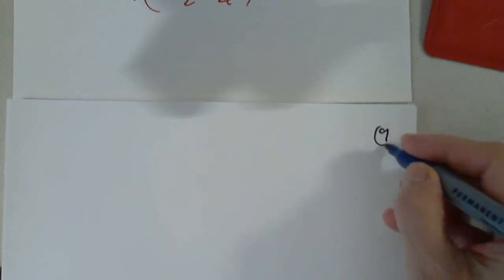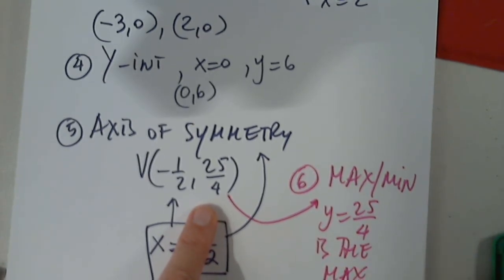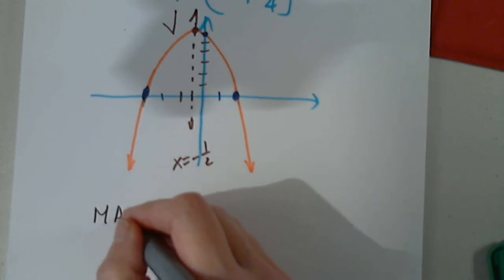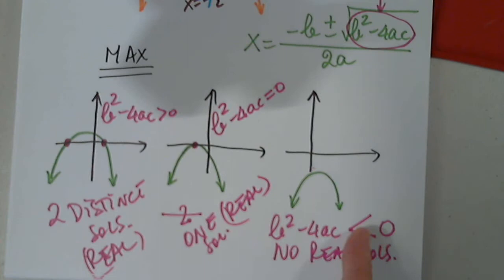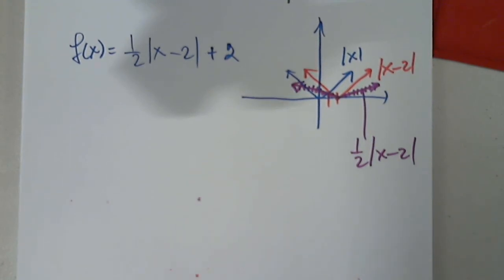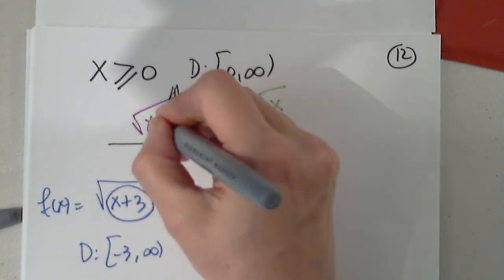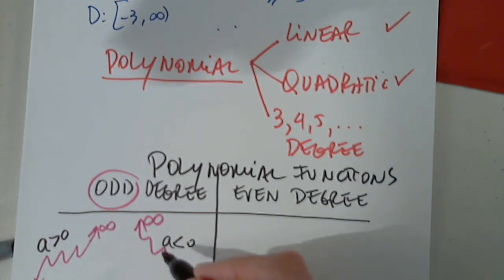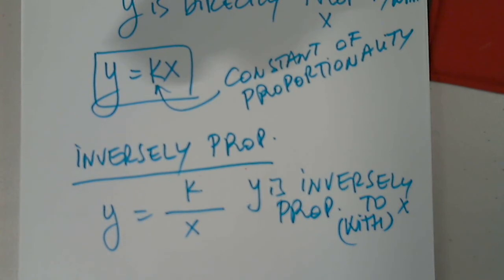MAT 135 2.4 - 3.2 PART 2 SEPT 28